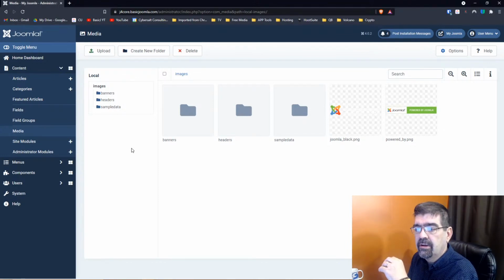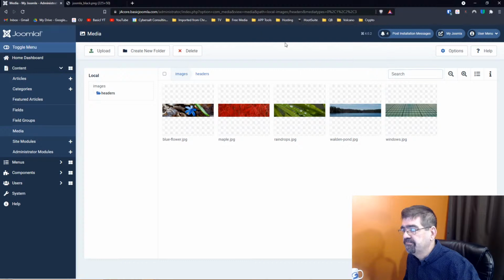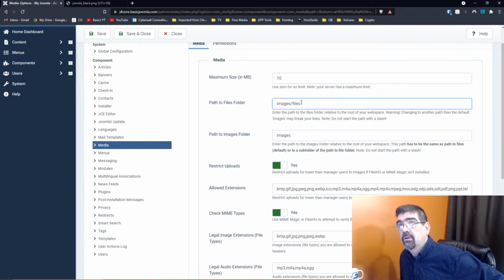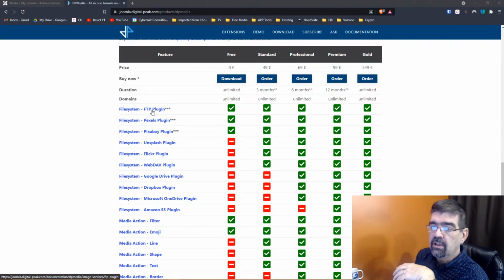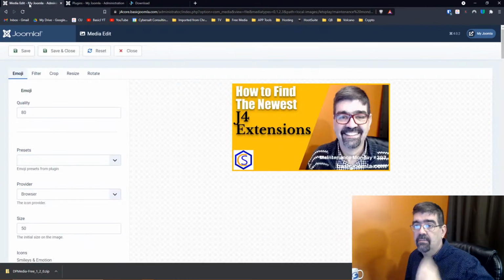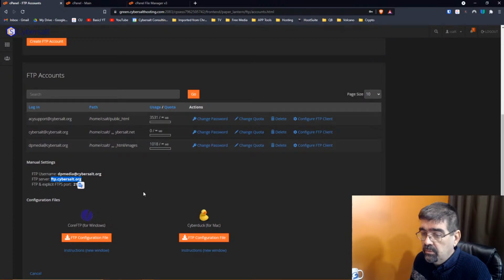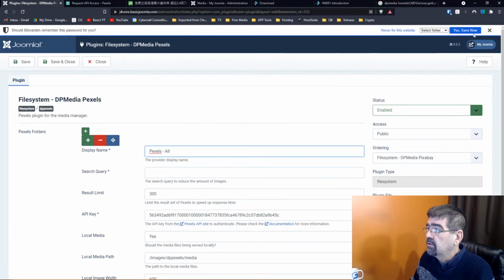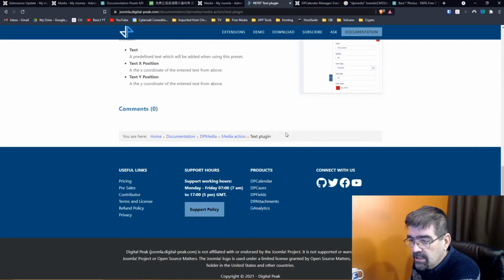First Look at the Media Manager in Joomla 4 - 👀 Watch Me Work 138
In this video I take a first look at the Media Manager in Joomla 4 - including some of the free ways you can extend it with DPMedia Manager from Digital Peak.